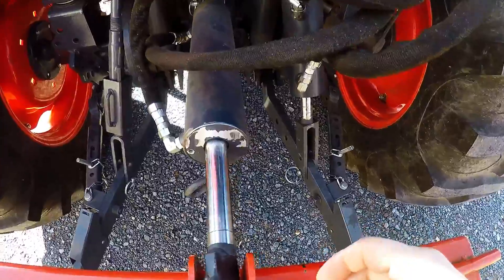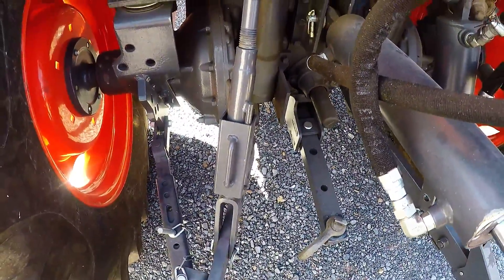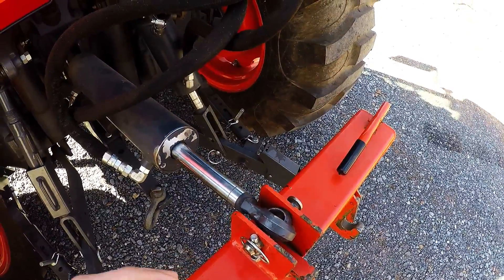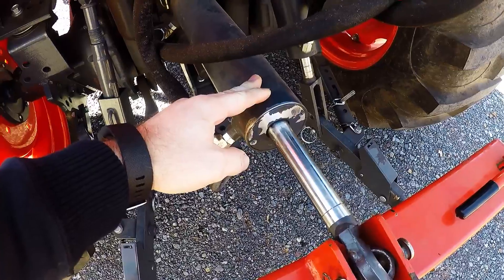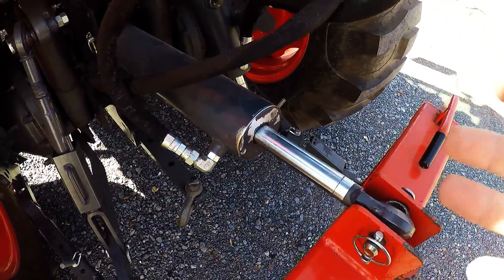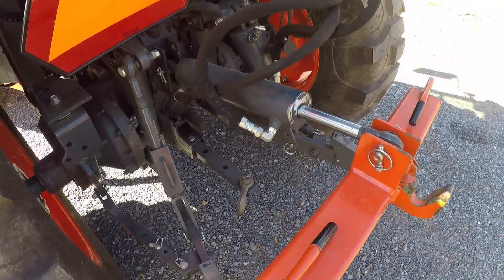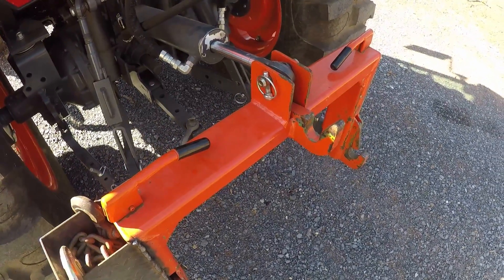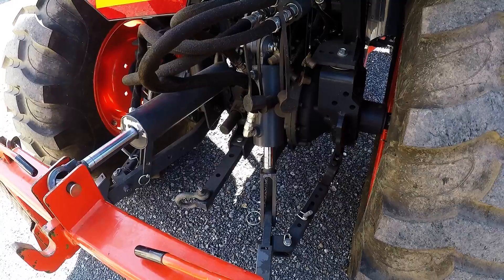What is a Top and Tilt Kit (TnT)?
I describe what a TnT is and show how it works.